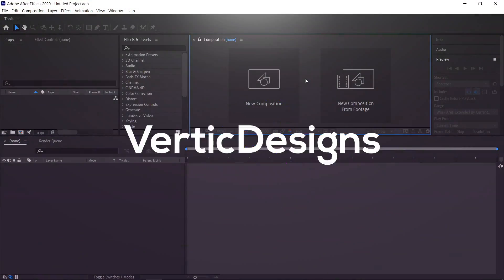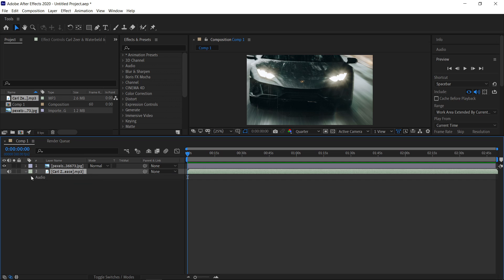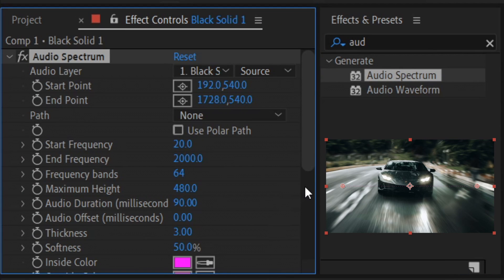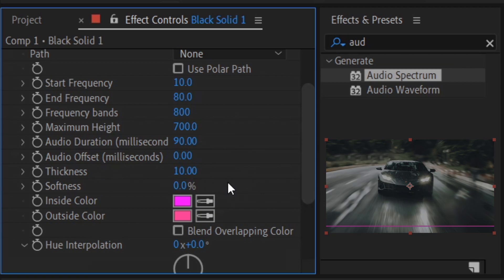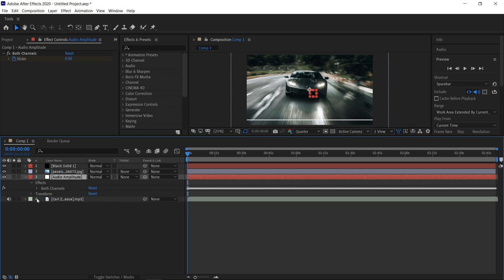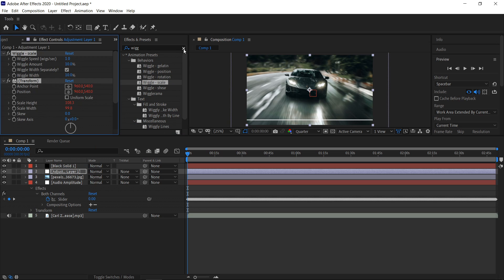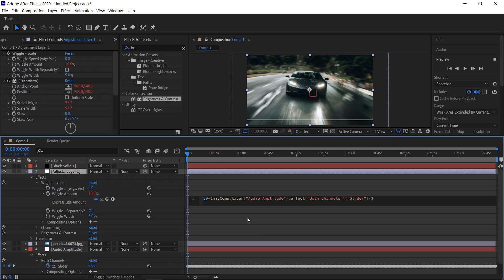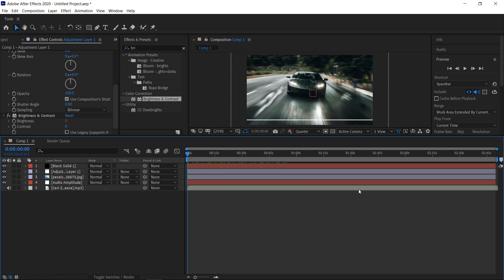After Effects: Audio Spectrum Tutorial (Analog Line & Bass Zoom)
Creating an analog line audio spectrum tutorial with bass zoom and brightness glow spikes. Simple tutorial on how to create an audio spectrum in adobe after effects with no plugins.

♪ Music Credit(s) ♪
Background Music